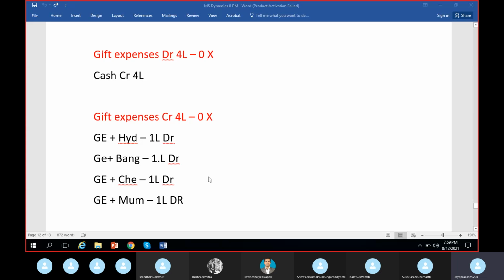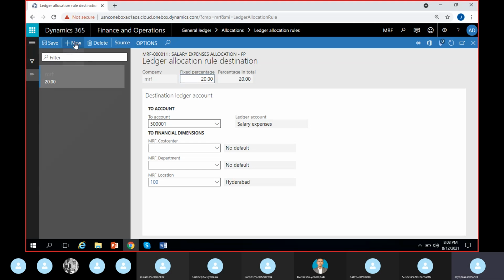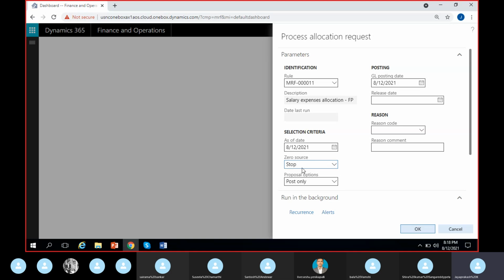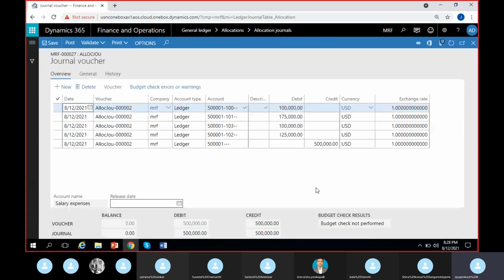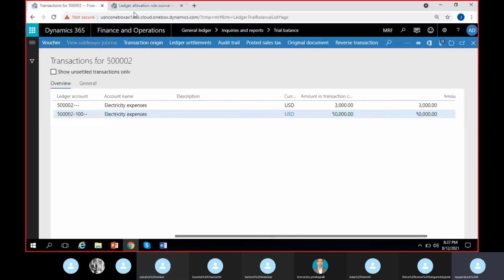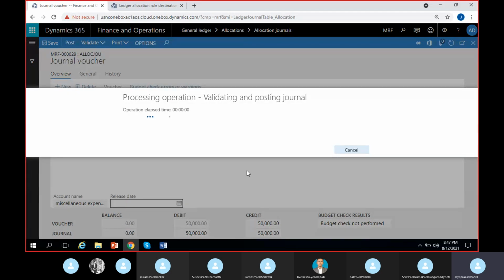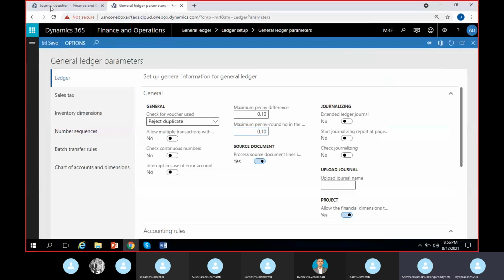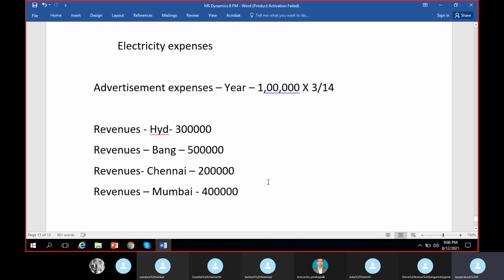19 Ledger Allocation FP&FW methoddividing to diff dimension & Creation